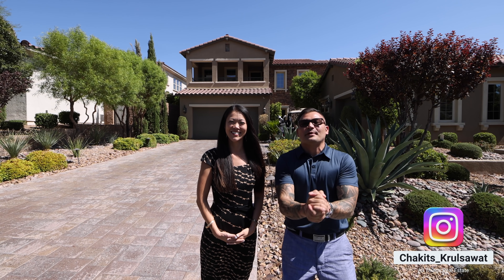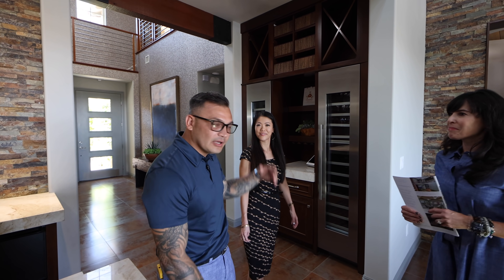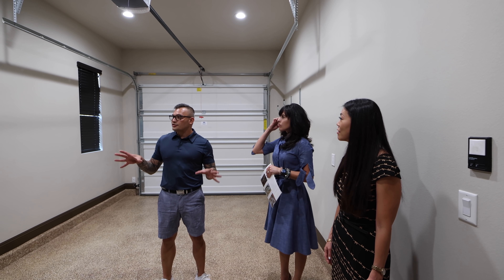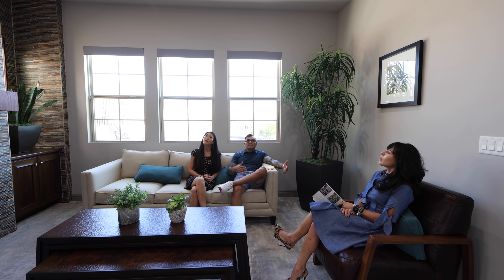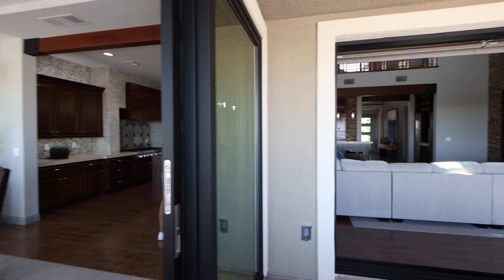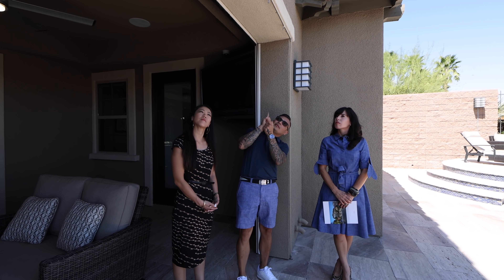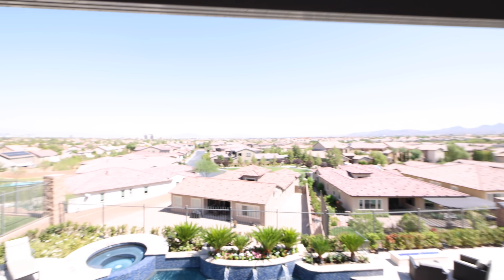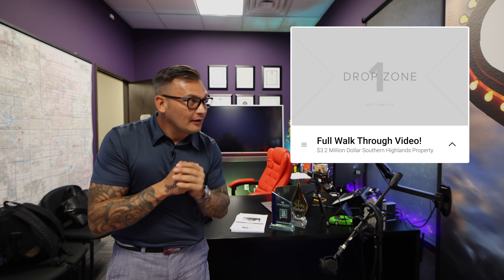Touring a $3,249,000.00 Home in Southern Highlands Las Vegas.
Remarkable strip, city, & mtn views as far as the eye can see! This exquisitely designed home is nestled on an elevated lot on the foothill of Tuscan Cliffs, a highly sought-after guard-gated neighborhood located in the prestigious Southern Highlands. Not only does this former William Lyons model home offer breathtaking views of the Las Vegas Strip, it features a downstairs primary bedroom & a multi-generational suite complete w/ its own entry, kitchenette, sitting room area, & separate 1 car garage. No expense was spared when building this 4,893 SF, 5 bedrooms, 5.5 bathrooms, & 3 car garage oasis. In addition, the owners have recently customized or added high-end touches such as LaCantina pocket sliding doors, Rainier screens & awnings, an abundance of electrical & custom lighting, air-conditioned garages w/ sealed floors & storage & more.The backyard paradise will impress w/ a resurfaced pool, raised spa, water feature, fire pit, outdoor kitchen, pizza oven, & travertine pool deck.
Real Estate Agent  Chakits Krulsawat
CHAKITS KRULSAWAT VIDEO GEAR FOR REAL ESTATE VIDEO’S:
 real estate,house flipper,cash flow,financial freedom,house flipping,rental properties,real estate investor,real estate investing,wholesaling real estate,ryan pineda,chakits krulsawat, graham stephan,meet kevin,bigger pockets,grant cardone,andrei jikh,real estate podcast,the iced coffee hour,joe rogan podcast,flip houses,wholesale real estate,how to buy a rental,how to buy your first rental,how to invest in real estate,rental portfolio,how to buy a rental property, homes for sale las vegas, Homes for sale summerlin, million dollar lisitng las vegas